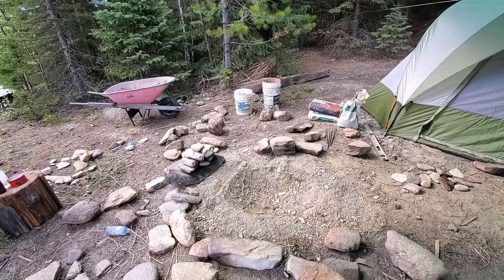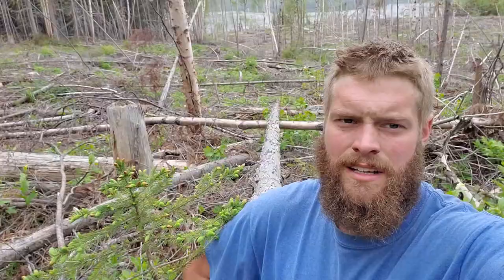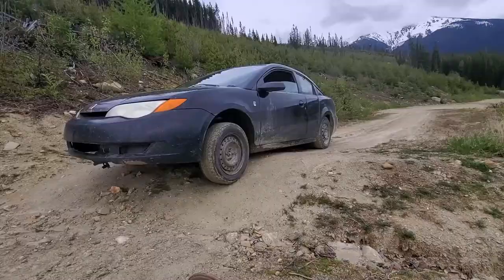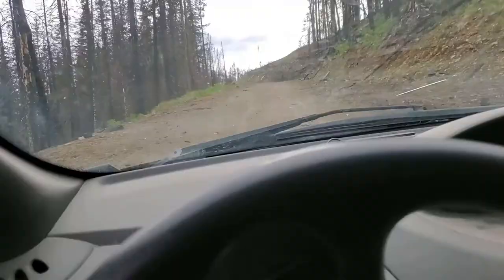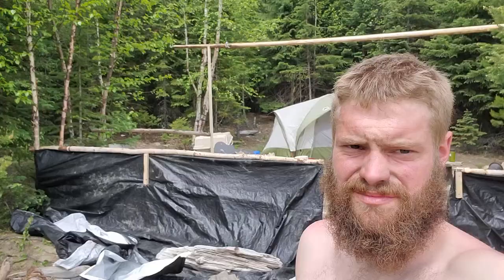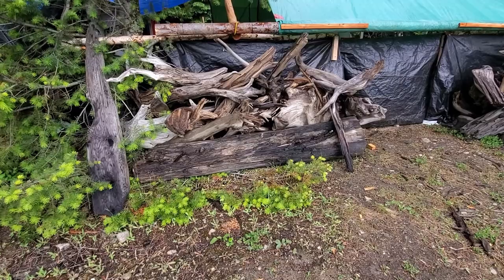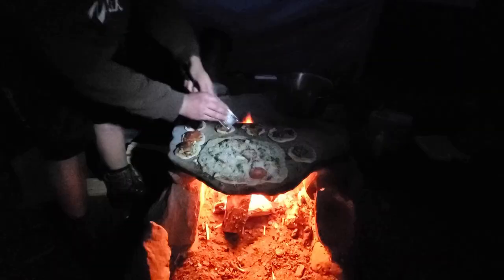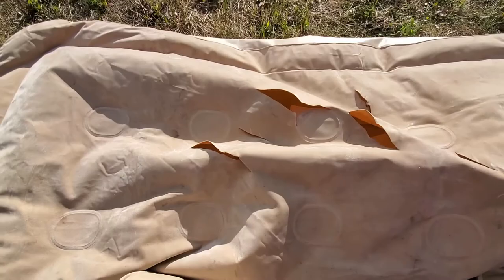Week 2 of construction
Got a shelter made, and that's the biggest battle, next thing iss to make it home.